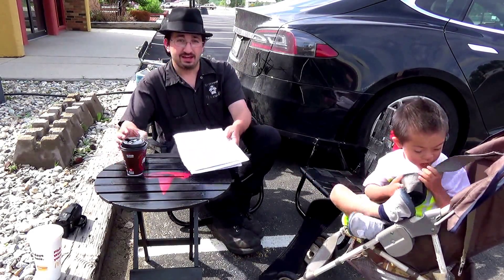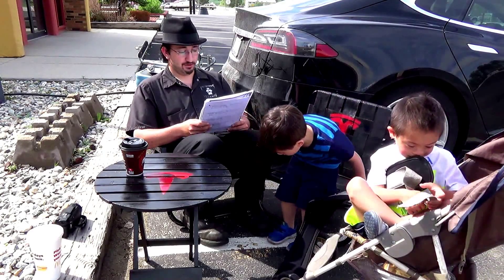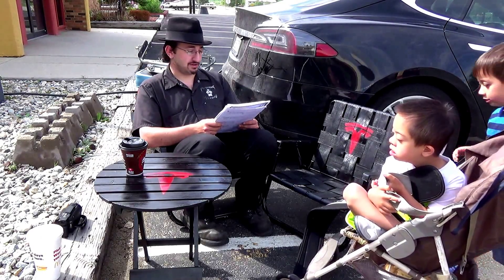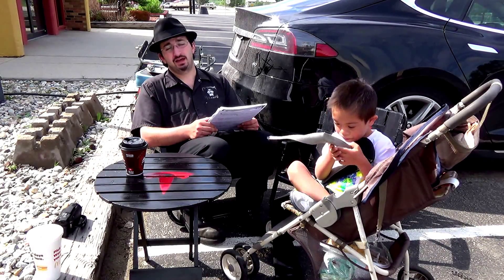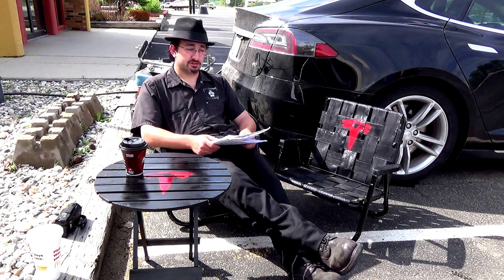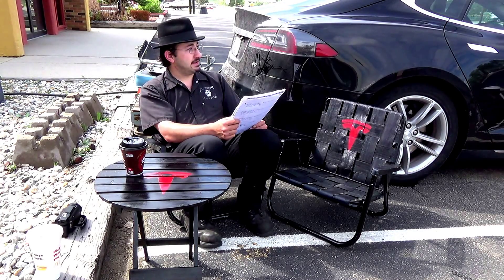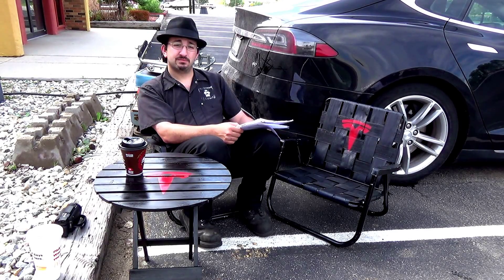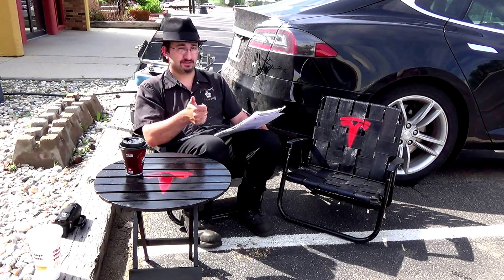Tesla Motors Model S / X: Supercharger Travel to Buffalo, WY HPWC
2xHPWC's 80 Amp.